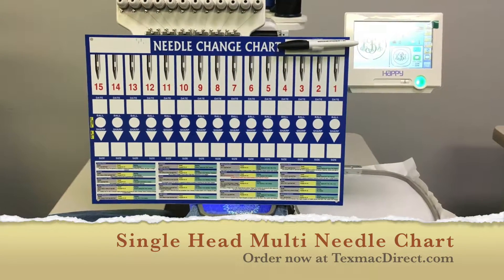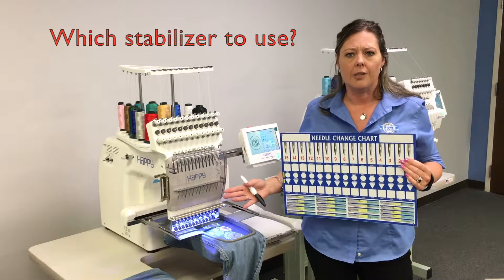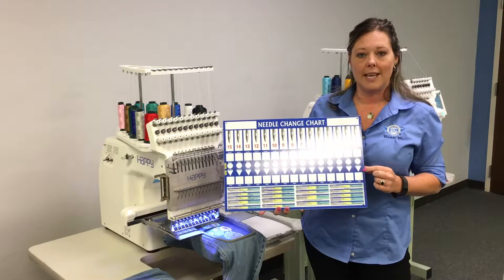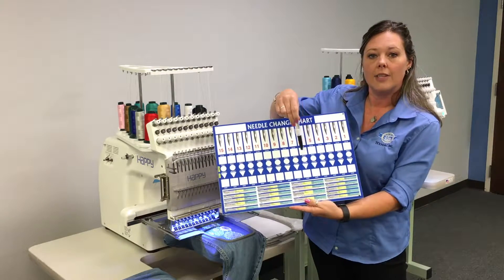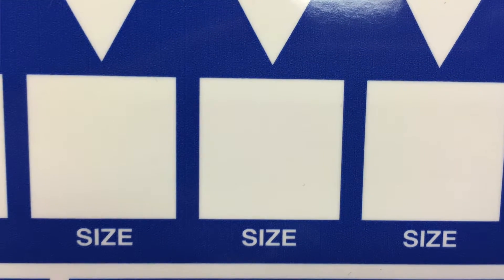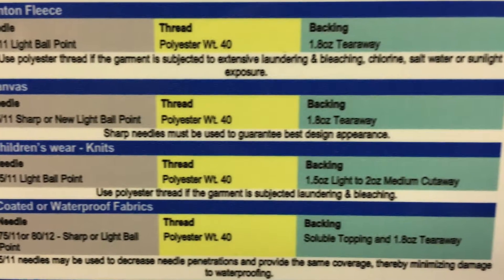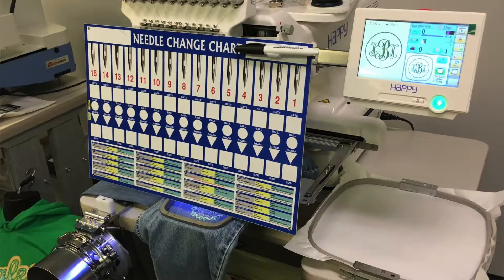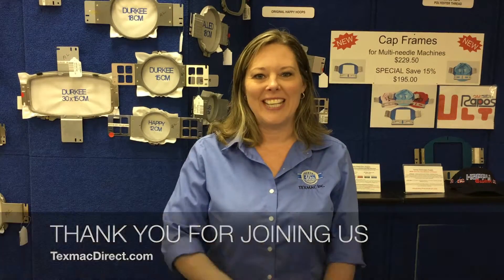Texmac Direct Dry Erase Needle Chart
Tip of The Week! Dry Erase Needle Chart for single head multi-needle embroidery machines.